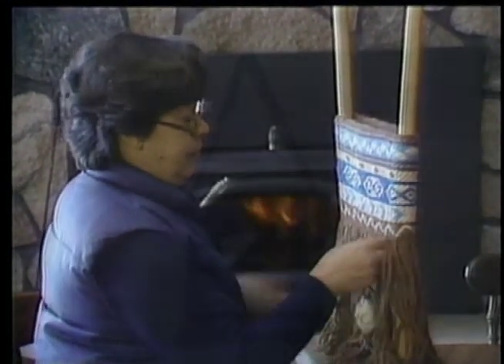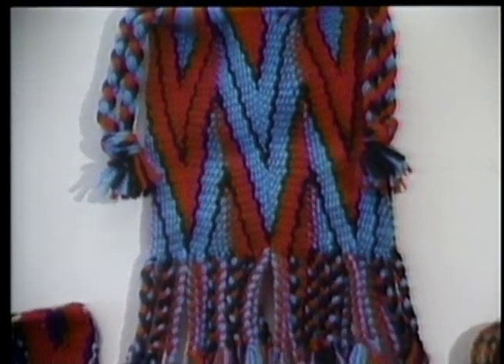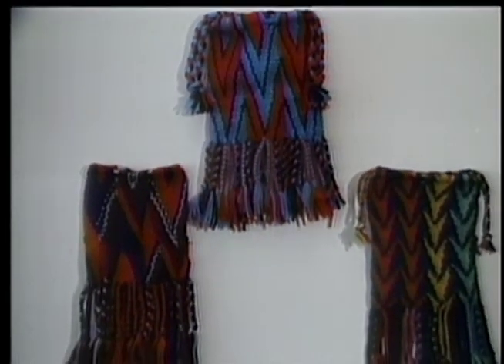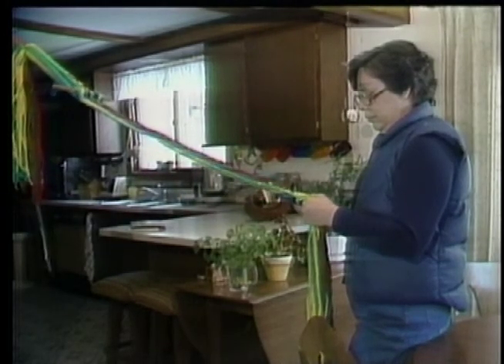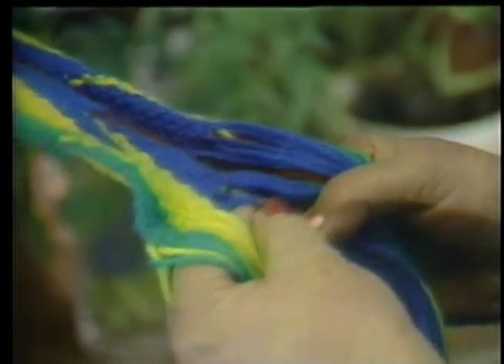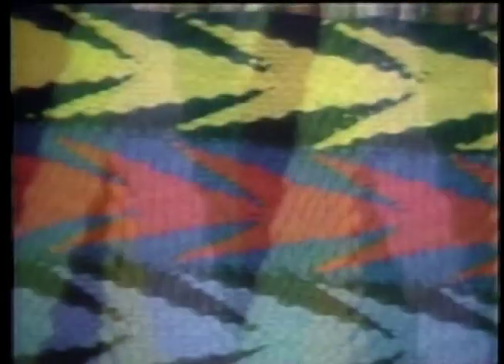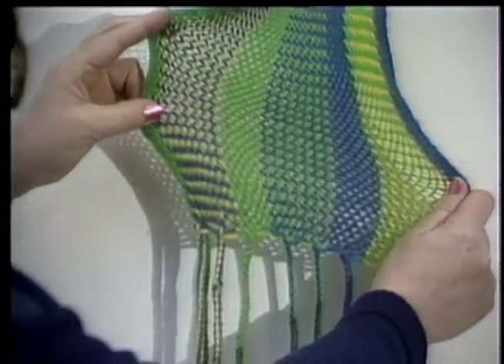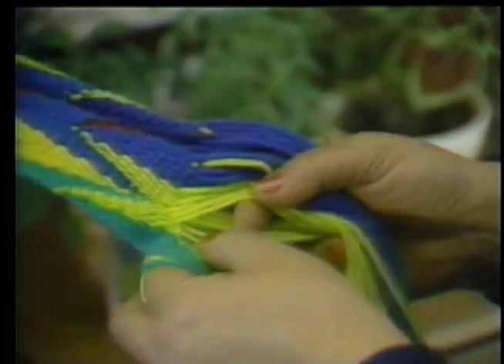1987 Verdaine Farmilant, Finger Weaving - Clip from "Enduring Ways of the Lac du Flambeau People."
Verdaine Farmilant, Finger Weaving

Enduring Ways of the Lac du Flambeau People
Producer / Director Lorraine Norrgard
Made for Wisconsin Public Television in 1987